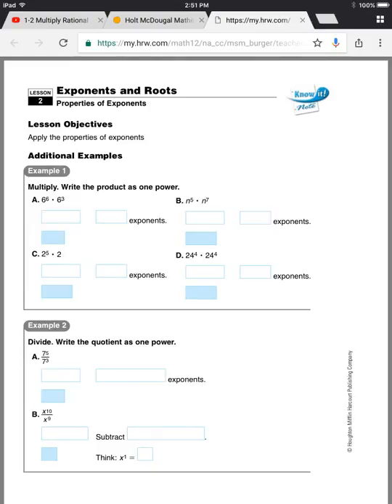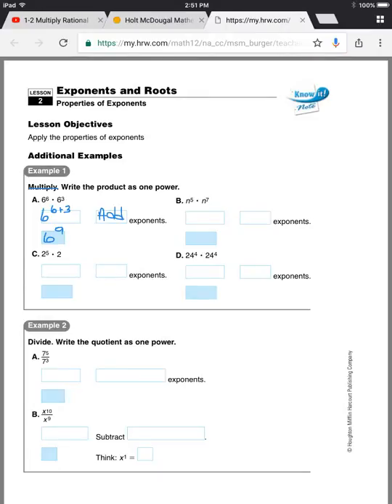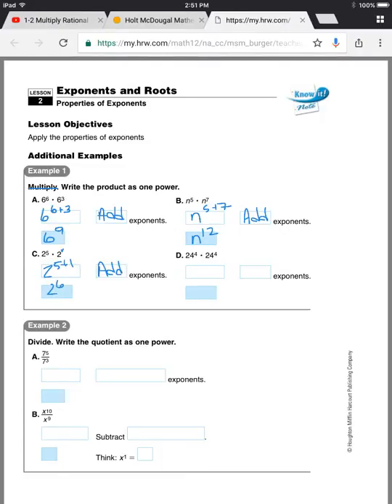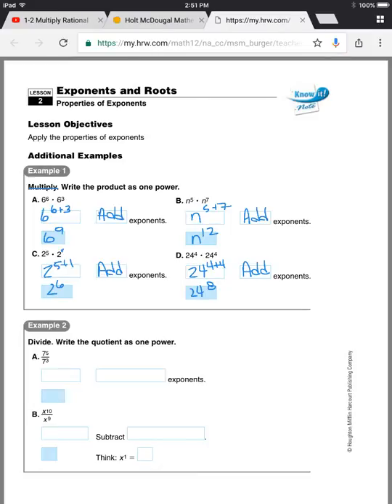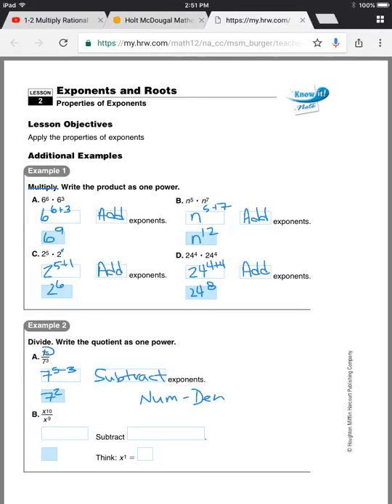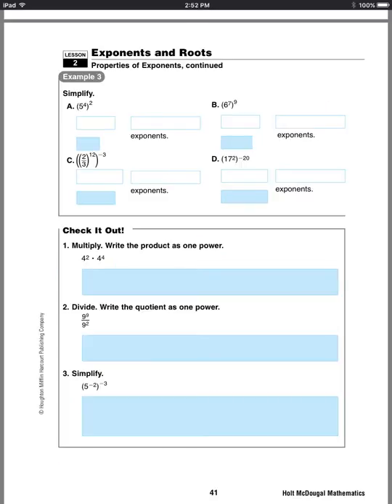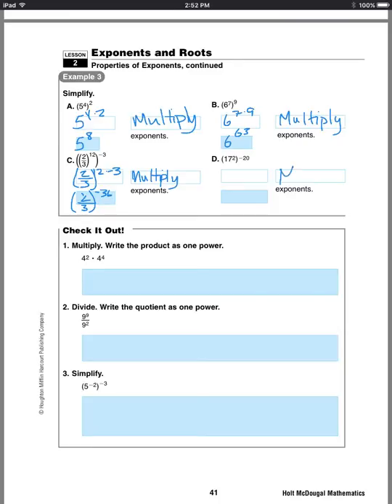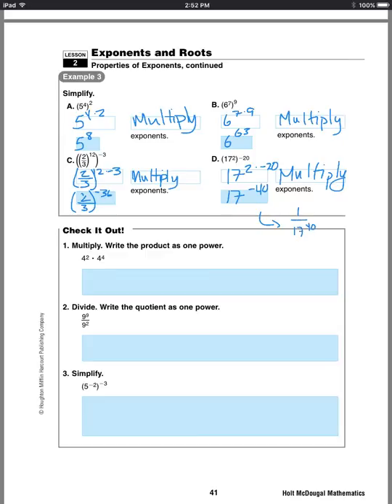3-2 Properties of Exponents